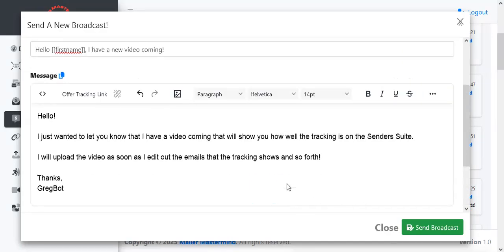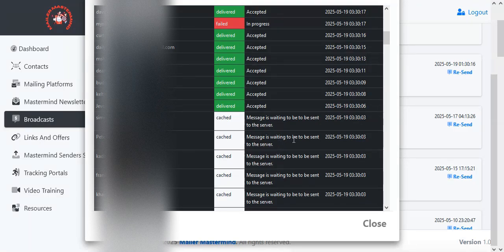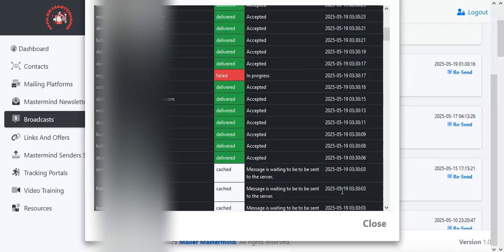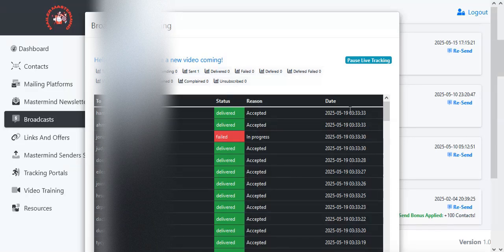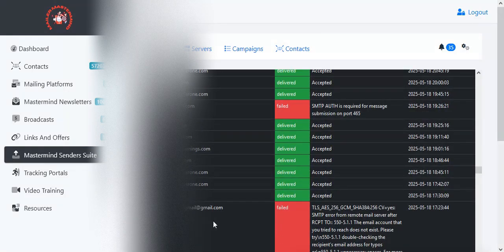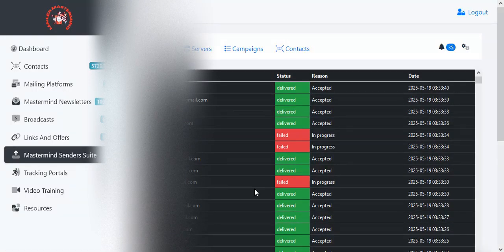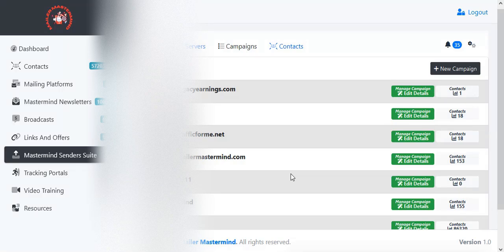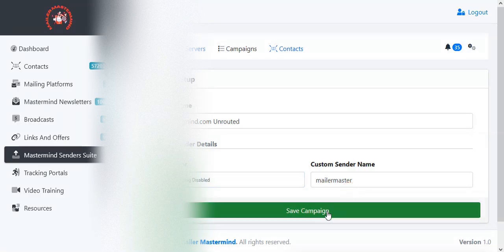Senders Suite Broadcast With LIVE Delivery Tracking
The Senders Suite goes LIVE with email delivery reporting and outbound SMTP mail tracking.